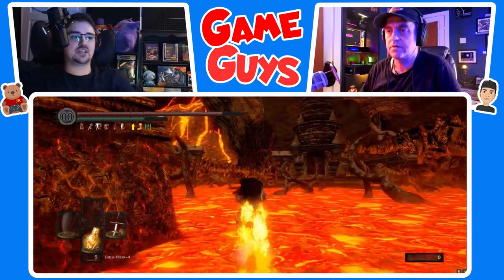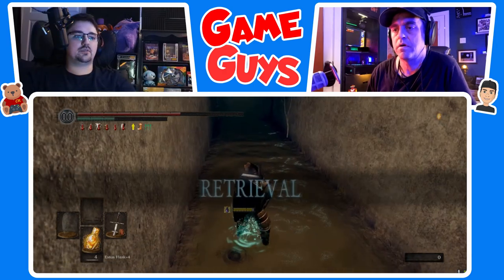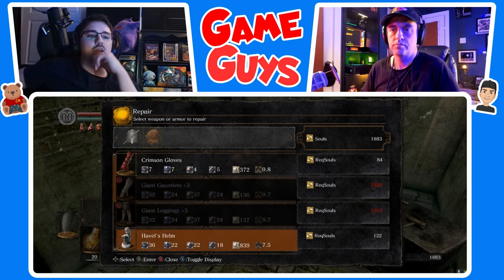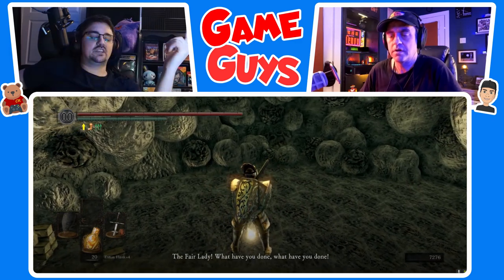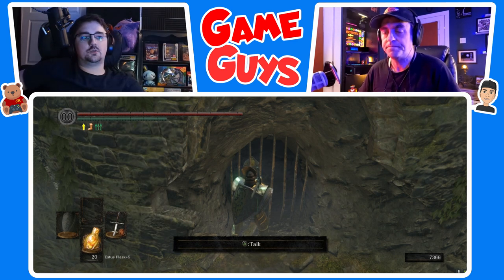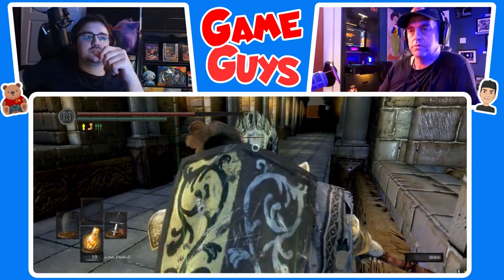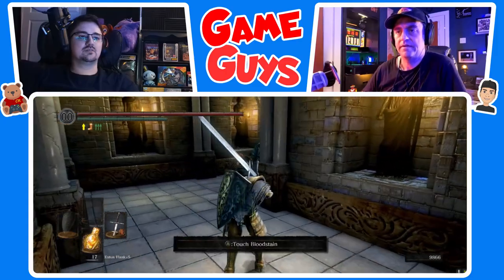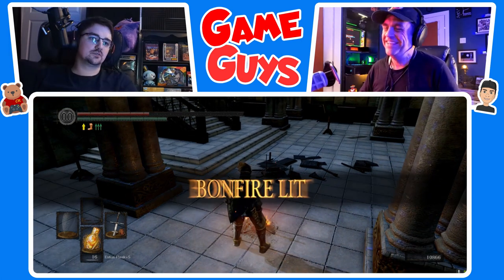Red Titanite Slab Location | Dark Souls 100